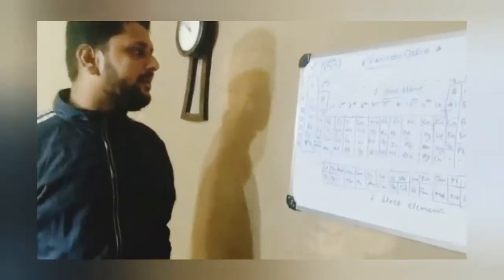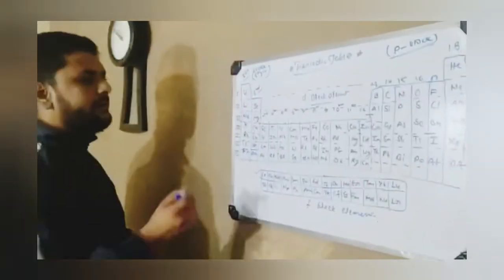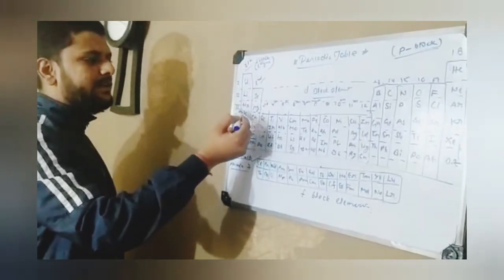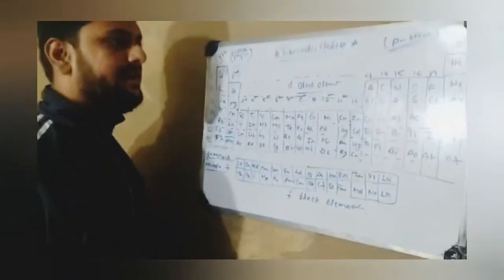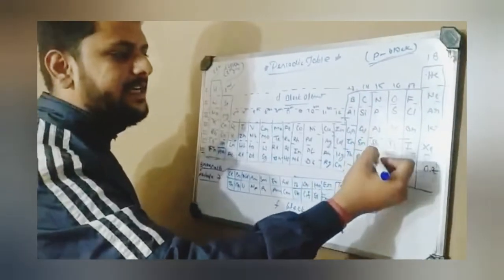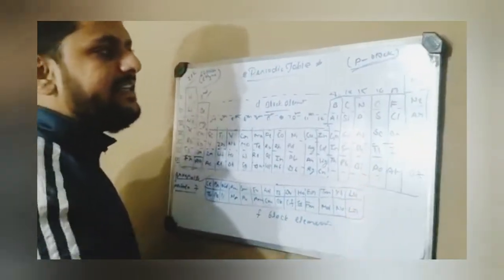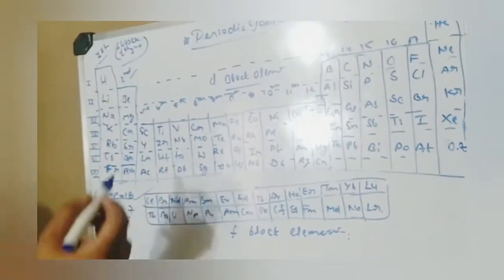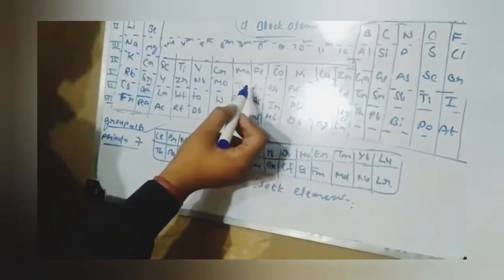Periodic table Chemistry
Periodic table, in full periodic table of the elements, in chemistry, the organized array of all thechemical elements in order of increasing atomic number—i.e., the total number of protons in the atomic nucleus. When the chemical elements are thus arranged, there is a recurring pattern called the “periodic law” in their properties, in which elements in the same column (group) have similar properties. The initial discovery, which was made byDmitry I. Mendeleyev in the mid-19th century, has been of inestimable value in the development of chemistry.

periodic table

Modern version of the periodic table of the elements.

Encyclopædia Britannica, Inc.

Periodic table

QUICK FACTS

KEY PEOPLEDmitri MendeleevLothar MeyerPaul-Émile Lecoq de BoisbaudranRELATED TOPICSChemical elementAtomGroupPeriodPeriodic law

It was not actually recognized until the second decade of the 20th century that the order of elements in the periodic system is that of their atomic numbers, the integers of which are equal to the positive electrical charges of the atomic nuclei expressed in electronic units. In subsequent years great progress was made in explaining the periodic law in terms of the electronic structure of atoms and molecules. This clarification has increased the value of the law, which is used as much today as it was at the beginning of the 20th century, when it expressed the only known relationship among the elements.

periodic table of the elements

Modern version of the periodic table of the elements. To see more information about an element, select one from the table.

Encyclopædia Britannica, Inc.

TOP QUESTIONS

What is the periodic table?

What do periodic table groups have in common?

Where does the periodic table come from?

Why does the periodic table split?

History Of The Periodic Law

periodic table organization

An overview of how the periodic table organizes the elements.

© American Chemical Society (A Britannica Publishing Partner)See all videos for this article

The early years of the 19th century witnessed a rapid development inanalytical chemistry—the art of distinguishing different chemical substances—and the consequent building up of a vast body of knowledge of the chemical and physical properties of both elements and compounds. This rapid expansion of chemical knowledge soon necessitated classification, for on the classification of chemical knowledge are based not only the systematized literature of chemistry but also the laboratory arts by which chemistry is passed on as a livingscience from one generation of chemists to another. Relationships were discerned more readily among the compounds than among the elements; it thus occurred that the classification of elements lagged many years behind that of compounds. In fact, no general agreement had been reached among chemists as to the classification of elements for nearly half a century after the systems of classification of compounds had become established in general use.

J.W. Döbereiner in 1817 showed that